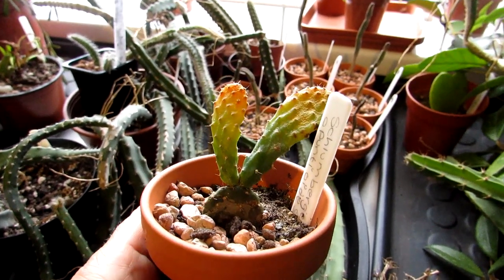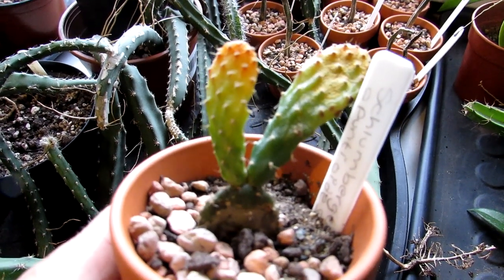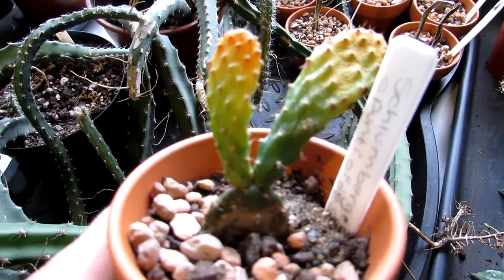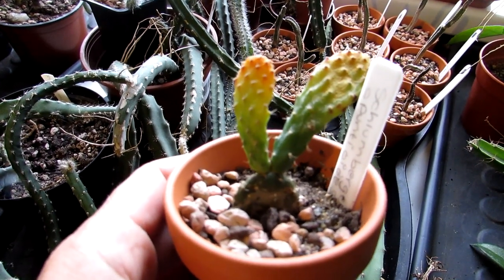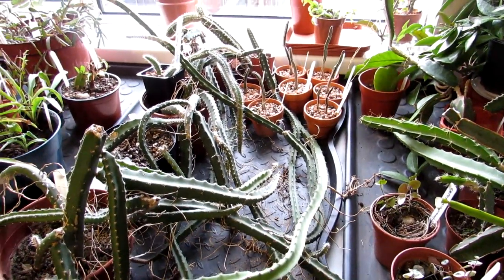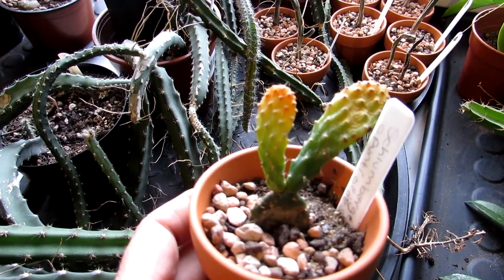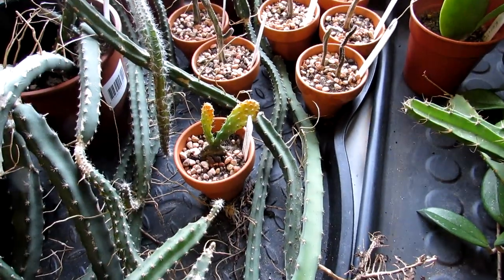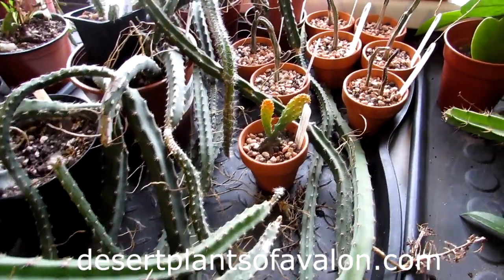Spider Mite damage on Schlumbergera opuntioides Cactus - What it looks like & How to treat it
Hi Guys :-D In this video I show you what Spider Mite damage looks like on my Schlumbergera opuntioides Cactus plant and how I will be treating it :-D